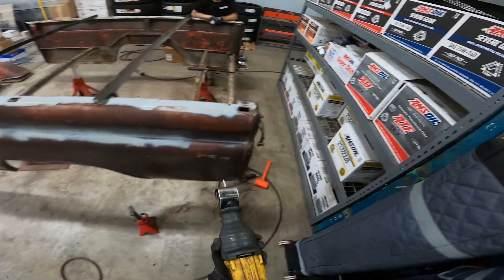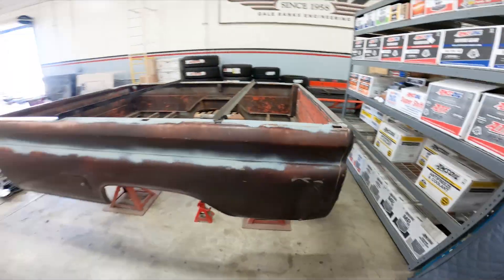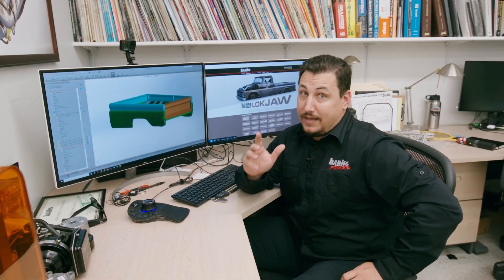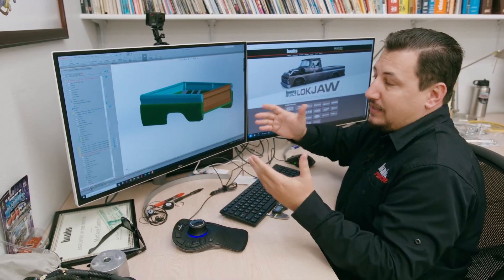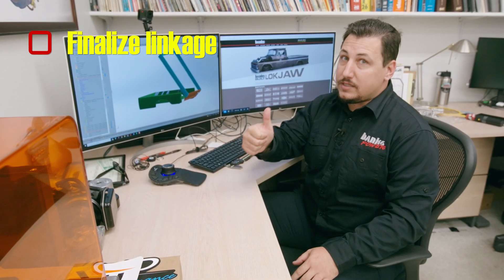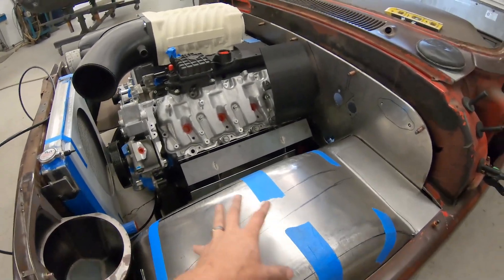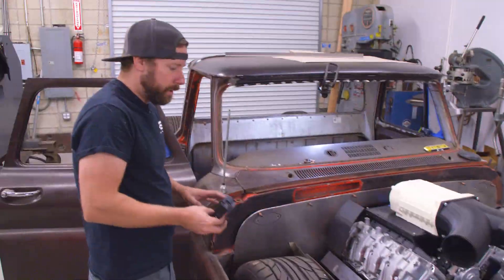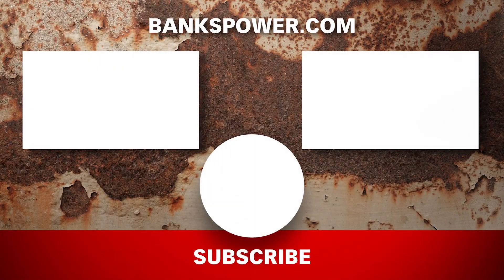Custom engine bay revealed! | BANKS BUILT Ep 33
Get a peek at our new engine bay! It matches the look of the Whipple 3.8L Supercharger. And, it’s time to slice our ’66 Chevy C20 pickup truck’s bed in half! Unlike a normal dump bed, where the entire bed tilts back, we only want the top half to tilt back while the bottom half stays in place. In this episode, Erik dismantles the bed, and Matt engineers a 6-bar hinge system, allowing the upper section to articulate up and back without crashing into the lower section. It's not as easy as it looks.

RoadsterShop
Nitto Tire U.S.A.
Whipple Superchargers
Wilwood Disc Brakes
Strange Engineering
ATS Diesel Performance
Ridetech
Vintage Air
Kibbetech
Empire Fabrication
Sparc Industries
MoTeC

00:00 Intro
00:36 Erik and Eric dismantle the bed
03:14 Matt designs 6-bar bed hinges
07:21 SEMA is coming!
07:46 Engine bay revealed
08:47 How the wheel tubs were made